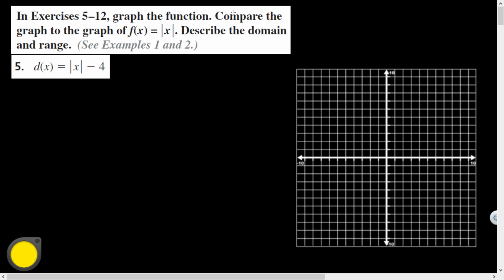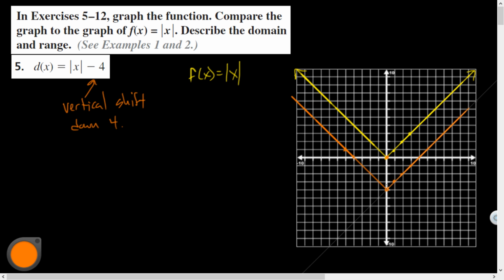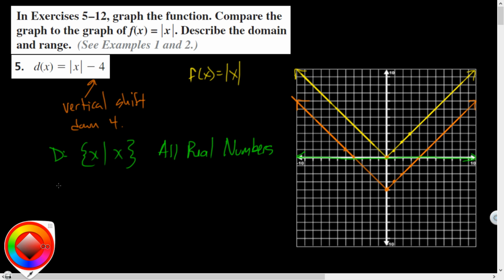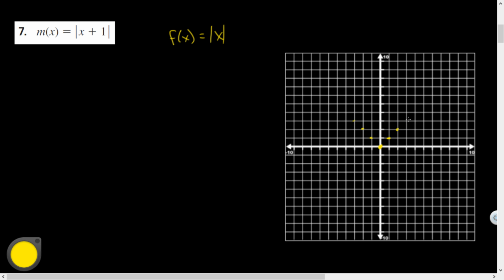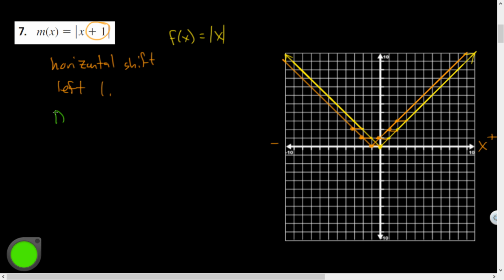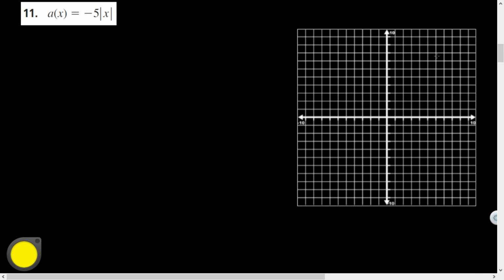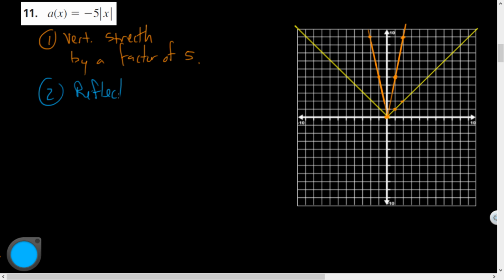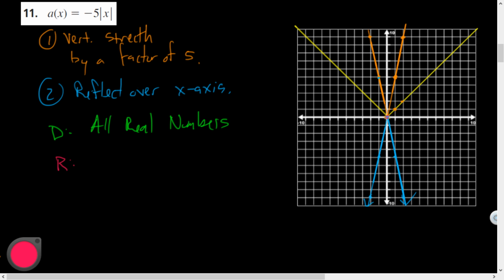Alg1 03.07 HQ:160(5,7,11)